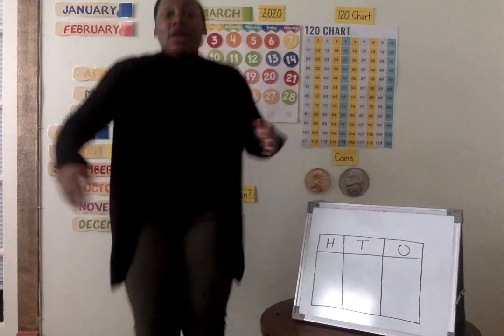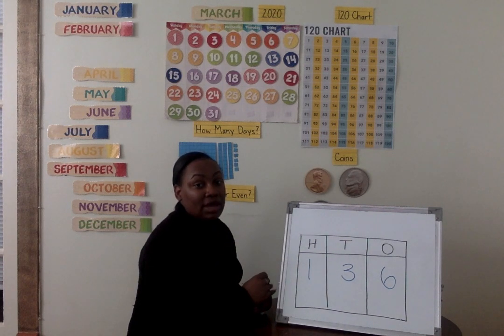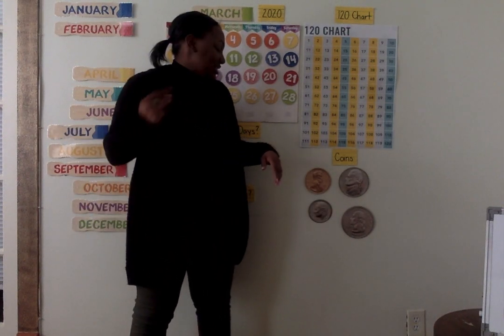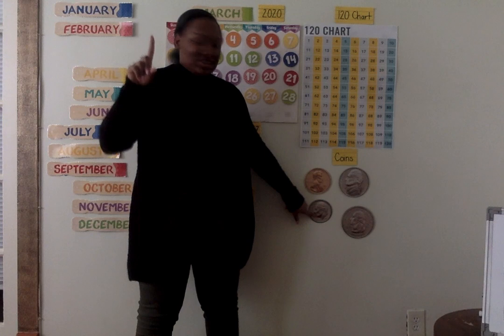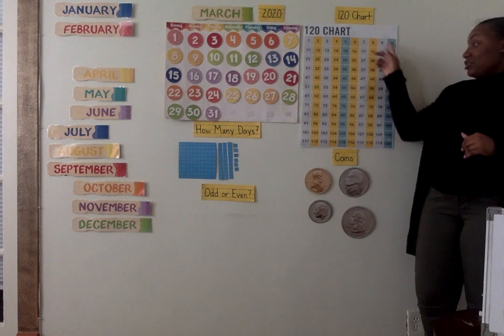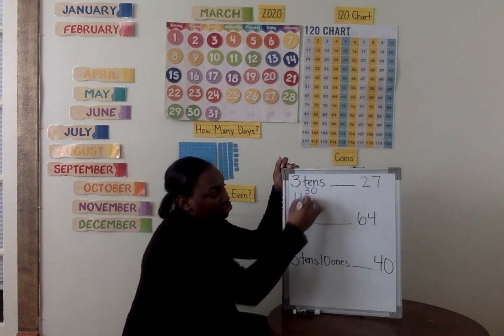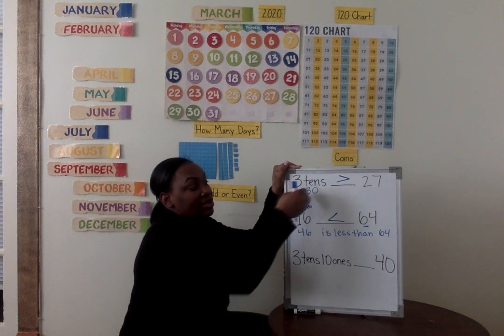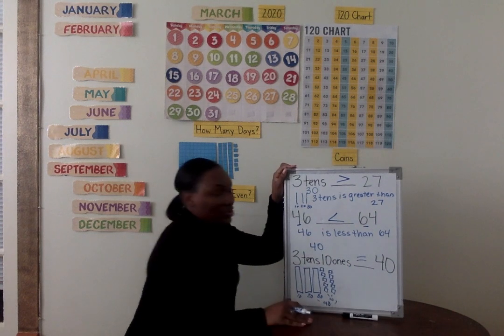Ms. Ross - Number Corner 3/31/20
Join Ms. Ross as she does Number Corner on Tuesday, March 31, 2020!